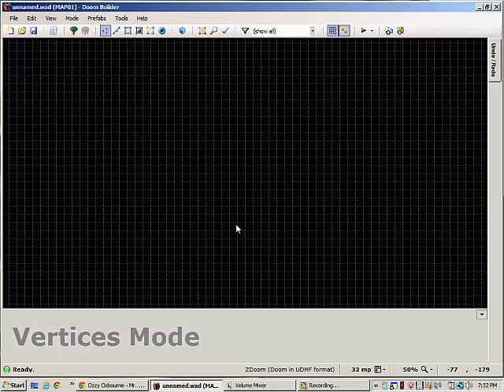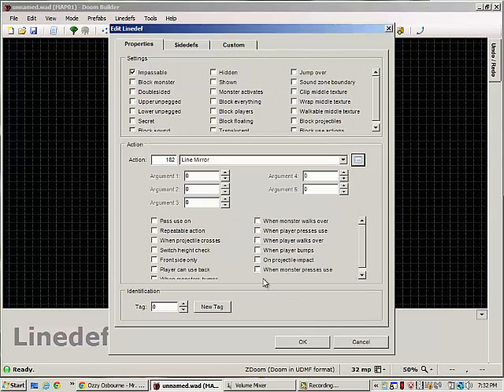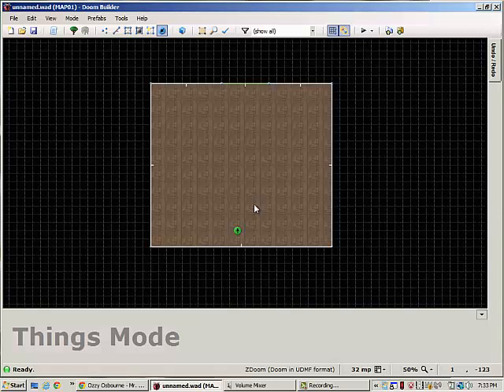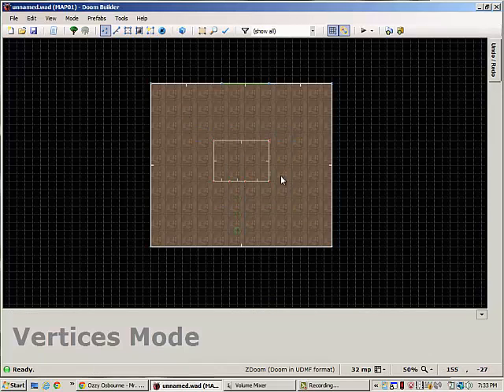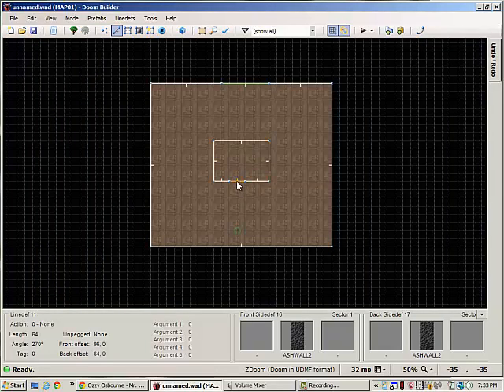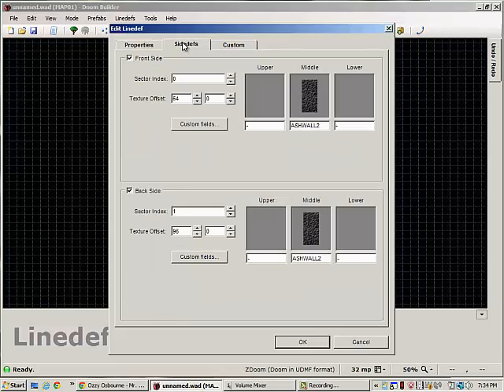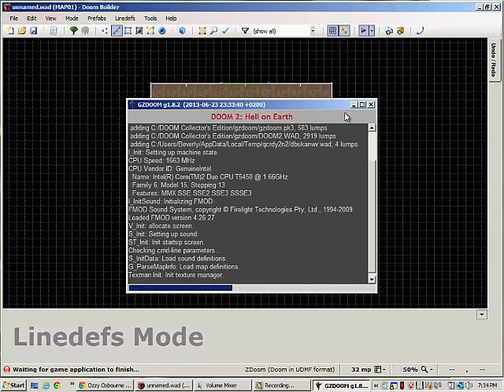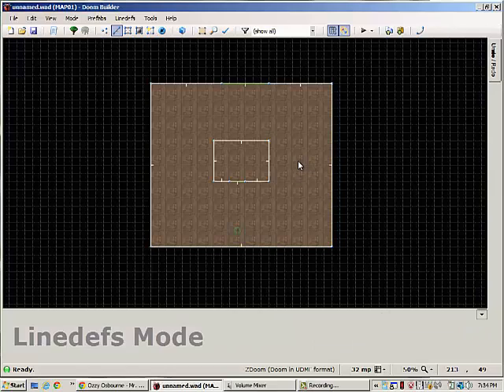(GZ)Doom Builder - Mirrors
In this tutorial I show you how to add mirrors to your map including how to use them on walls within a sector.